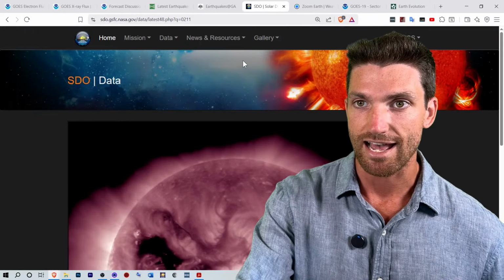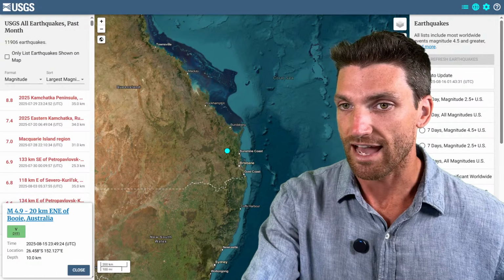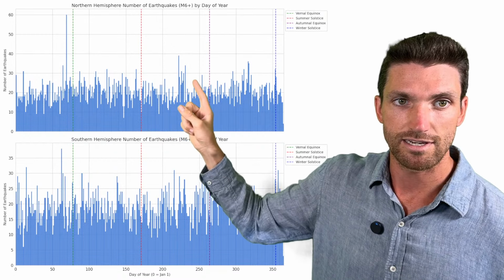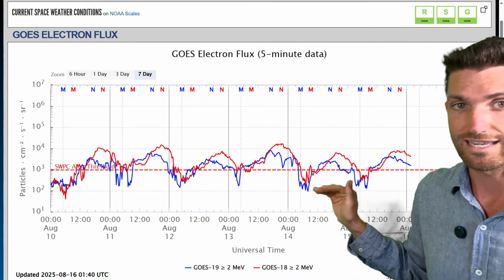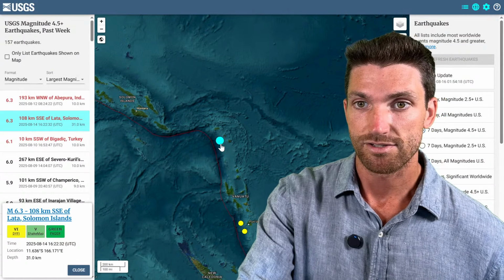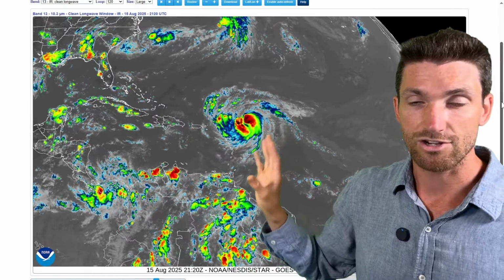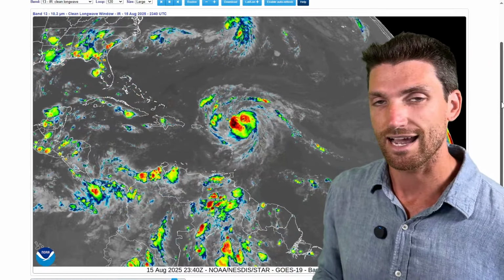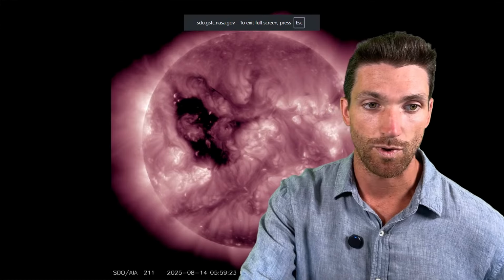The MEGAQUAKE Coronal Hole on the Sun is Back and BIGGER 💥 M5.0 Hits Brisbane, Australia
The same coronal hole that hit us with its high-speed-stream directly before the M8.8 Kamchatka megaquake is back and it has grown bigger! Could it trigger another large earthquake? Big cities are already shaking, a magnitude 5 earthquake just struck the Gold Coast of Australia, causing residents all around in Brisbane and Queensland to be shaken not stirred for up to 20 seconds. Wow! Live Space weather and Earth geophysics report by Stefan Burns

Ask and you shall receive! The Pirate Shirt I often wear is now available!

00:00 BIG Megaquake Coronal Hole is Back
05:10 M5.0 Earthquake hits the Gold Coast of Australia
09:28 G1-G2 Geomagnetic Storming expected August 18th
10:22 Natural Earth M6+ Earthquake Spike is Active Now
14:25 Radiation Belts are Fully Charged
16:08 Intense Charging of the Ionosphere just Finished
17:50 Did the M6.3 Solomon Islands EQ trigger Australia's M5.0?
19:42 Hurricane Erin (Cat 1) is Heading to the USA - Cat 4 Expected
22:25 New Earth Evolution MERCH